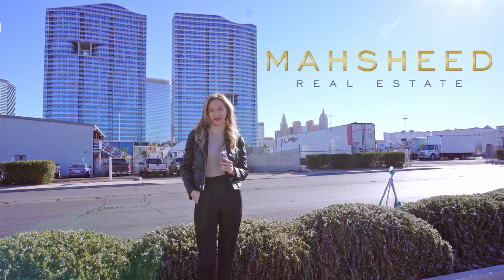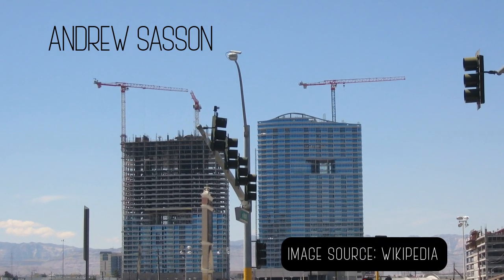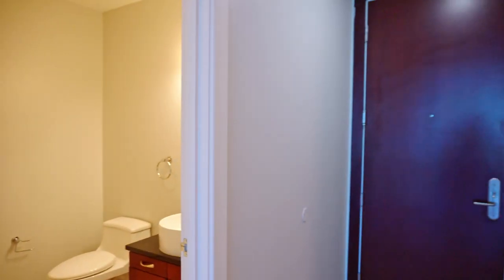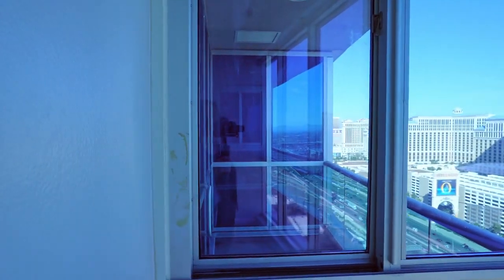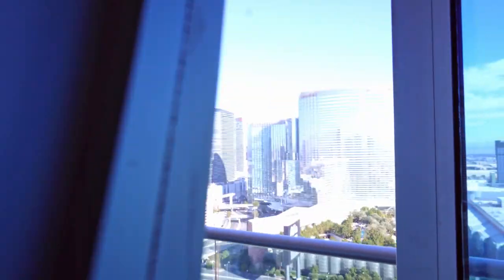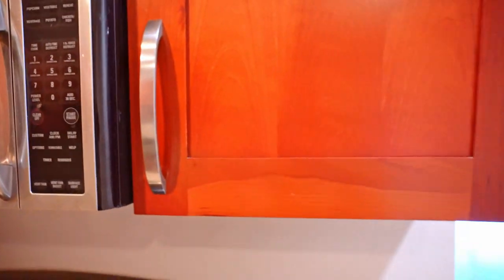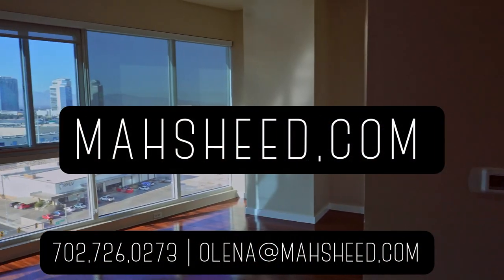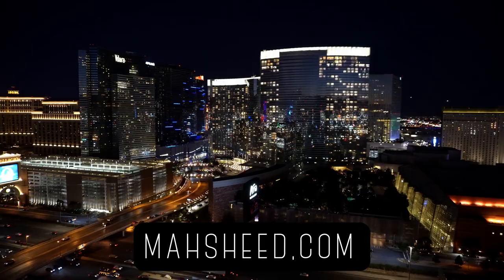Panorama Towers Las Vegas • Luxury Condominiums • Las Vegas Condos Tour 2022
Hello Everyone!!
I really hope you will love to watch the video.

Olena Webster - Las Vegas Luxury Realtor S.190944

Panorama Towers Las Vegas • Luxury Condominiums

Call or text anytime!

Broker
Mahsheed Parsons (Barghisavar)
B.1001928

My goal is to document as many Las Vegas properties as possible: historic, iconic, luxury, high-rises, single family residential. I find pure joy in documenting my daily life and career progression through this video expression. Thank you for joining me.

2007 article

➤Suggested Videos:-

⏰ TimeStamp:
00:00 intro
00:53 brief history
01:40 unit 2701 tour
04:11 unit 1002 tour
06:09 night view